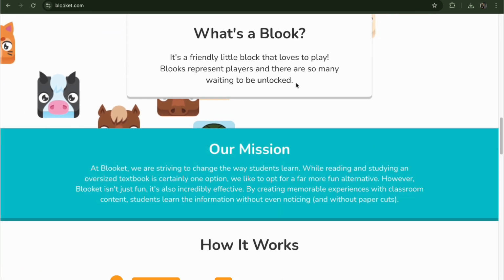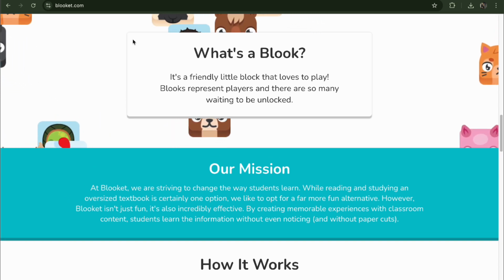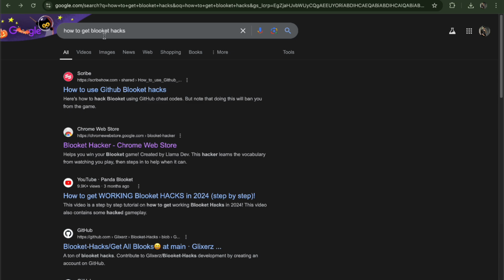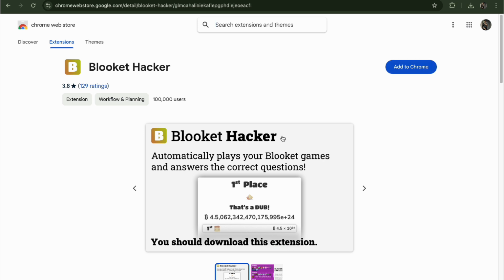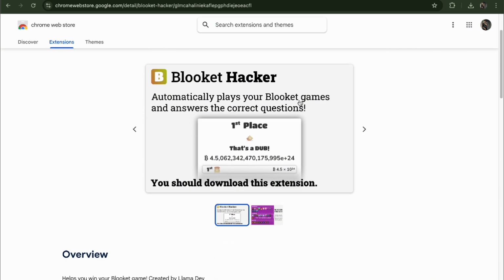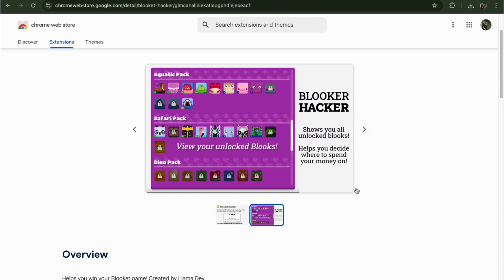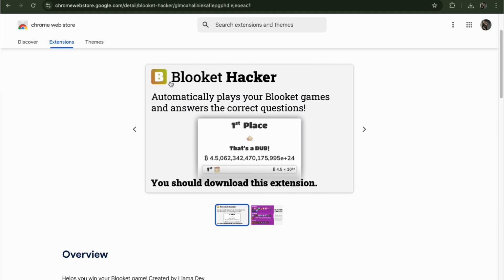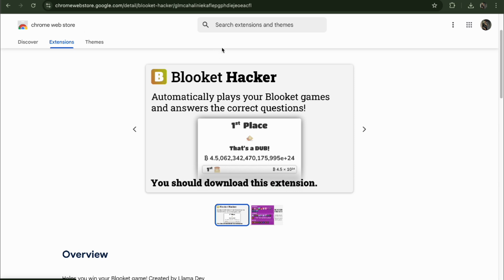How To Get Blooket Hacks 2025! (FULL GUIDE)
In this video, I am going to show you how to get Blooket hacks in 2025 with this comprehensive guide. I will cover the best tips and tricks to enhance your gameplay and gain an advantage in Blooket, whether you are a beginner or a seasoned player.

0:00 INTRO
0:05 GET BLOOKET HACKS